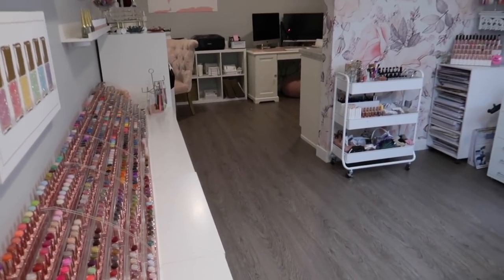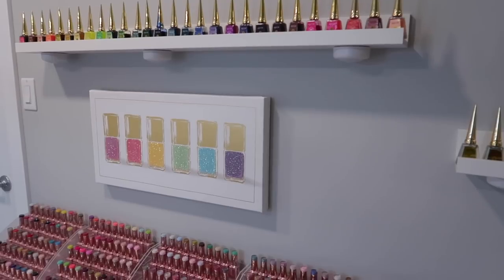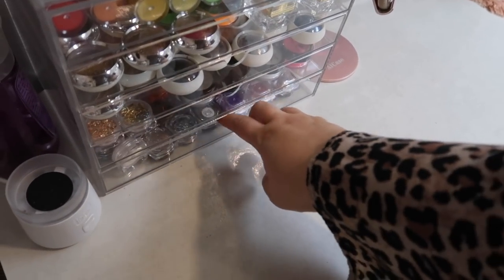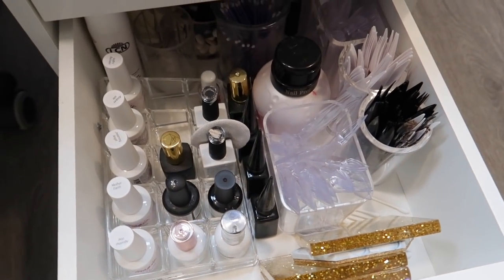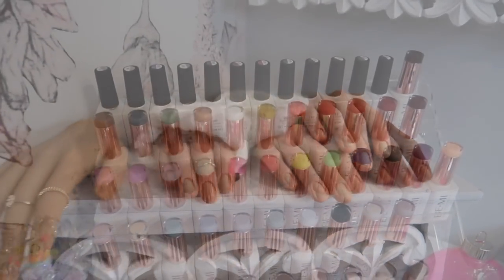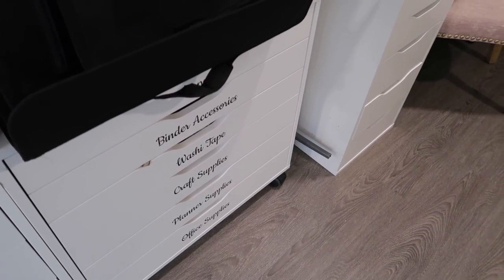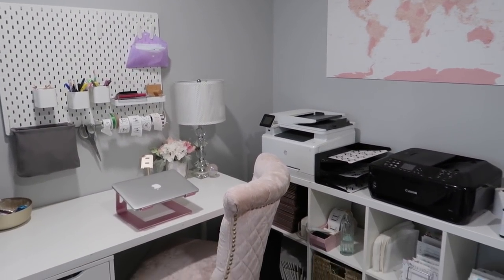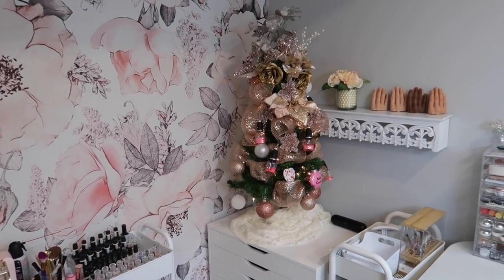NAIL STUDIO TOUR FOR 2021! | Press On Nail Shop Space & Content Creator Filming Area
Welcome to Talia’s Nail Studio!
On today’s video we go on a tour of my nail studio for 2021! I show you our shipping area for the press on nails and where I create content for my brands!

Products Mentioned:
Nail Polish Racks
Wall Rack
Large Desktop Rack
Studio Lights
Daylight Floor Lamp
Mounts I use for filming from:
Monitor Riser
Phone Stand
Snowball Mic

Pink Client Chair (I couldn’t find the exact one I have)
Light Elegance Desk Lamps (My lamp is discontinued, this is the newer version linked)

(Code "Talia" saves 10%)